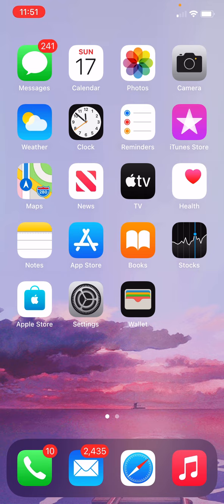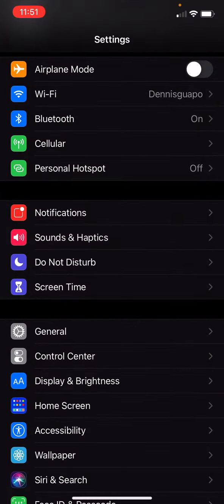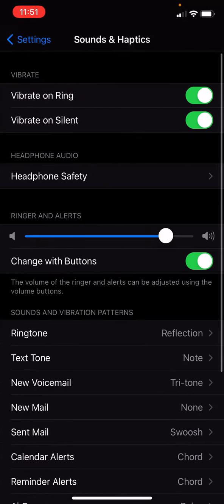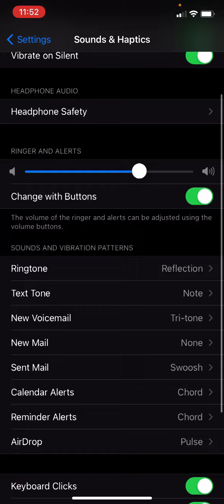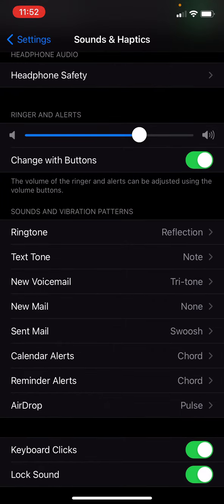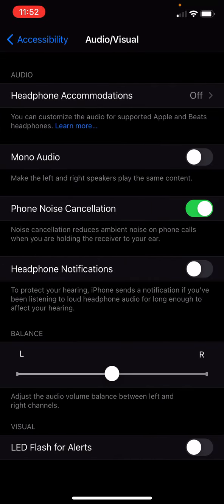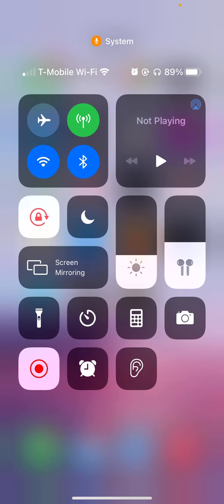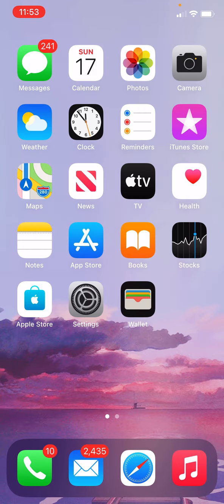How to change Audio Settings iPhone